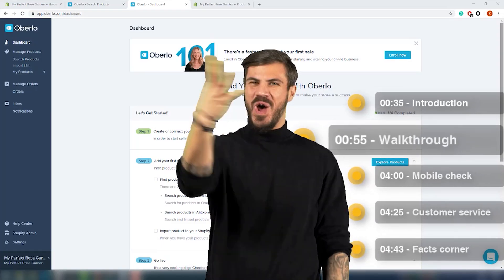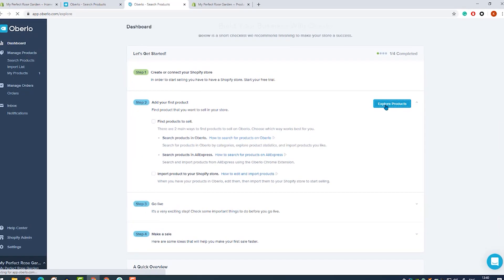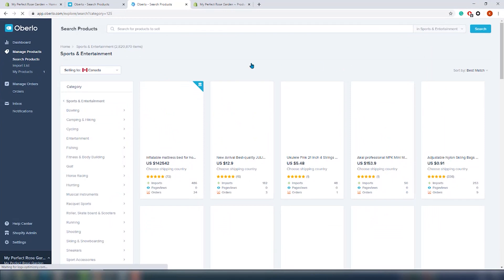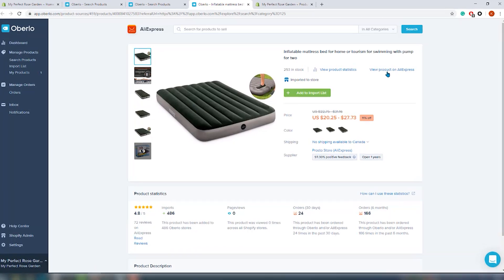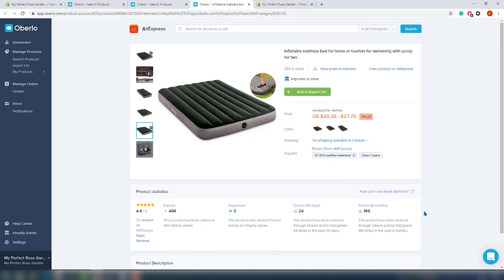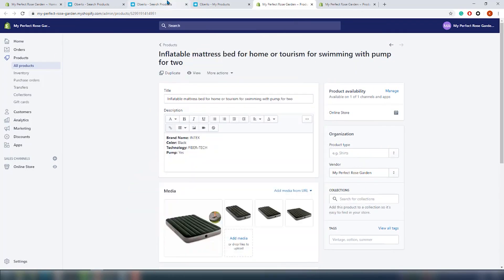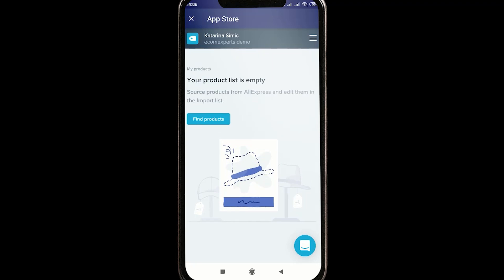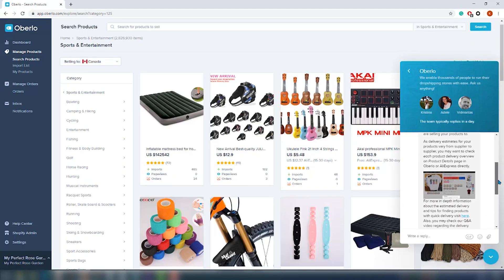OBERLO DROPSHIPPING - Honest Shopify App Review by EcomExperts.io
Are you looking for the perfect app for your Shopify Dropshipping Business? Maybe Oberlo Dropshipping App by Shopify is the perfect solution for you! Oberlo has a FREE plan, and relatively cheap paid plans make Oberlo the perfect Shopify dropshipping beginner app!

00:00 Intro
00:55 Walkthrough

04:00 Mobile check
04:20 Customer service
04:48 Facts corner

Looking for products to sell online? Find millions of them with Oberlo!
Oberlo is a dropshipping app that allows you to find trending products to sell online, add them to your Shopify store, and start selling today.

Never worry about packaging or shipping, worry about the things which matter – making sales, and growing your business.

Forever Free Plan
Take advantage of Oberlo and equip your store with everything it needs to succeed as a dropshipping business for no cost with our Forever Free plan. No credit cards required.
Detailed Product Statistics
Use Oberlo’s in-depth product statistics and make the best choices when you’re looking for products to sell online. You can check the potential of every product before you start selling and make data-driven decisions for your business.
Free Chrome Extension
Use our free Chrome Extension and add products directly from AliExpress into your dropshipping store with just a few clicks.
Order Tracking
Track your orders, and know where they are at all times with Oberlo’s integrated order tracking feature. Even though you won’t be shipping or handling your products, you’ll still be in full control.
Sales Dashboard
Track your dropshipping success with Oberlo’s Sales Dashboard. Monitor how many sales the trending products which you add to your store make daily.
24/7 Customer Support
Oberlo’s customer support team is available round the clock to help you deal with any problems that you run into when you’re dropshipping. Selling products online doesn’t need to be difficult – we’re here to help.
Product Page Customization
When you’ve added a product from Oberlo to your store you can change the title, description, and images as much as you’d like.
Inventory and Price Auto-Updates
Oberlo constantly monitors and updates the price and stock levels of your dropshipping products. This means you’ll never sell a product that’s out of stock, or above your retail price.
Pricing Rules
Save valuable time every time you add products to your store by adding global pricing rules for your Shopify store.
Bulk Orders
Reduce your workload by automating bulk orders and fulfil multiple orders with one click.
Captcha Solver
Automated Captcha solvers saves time and energy while placing bulk orders.
Multiple Users